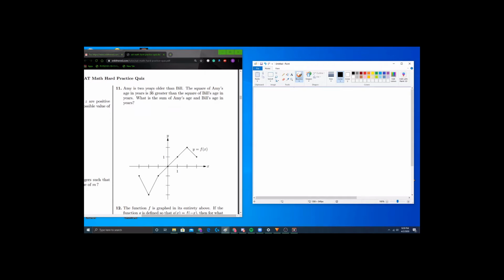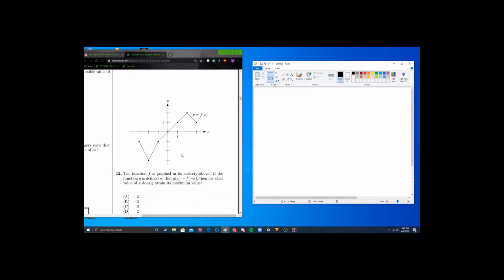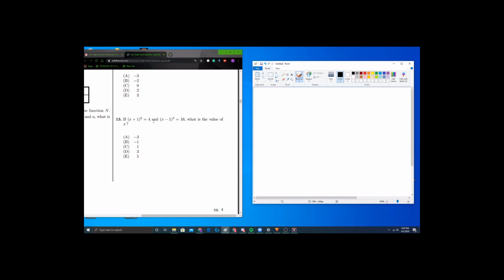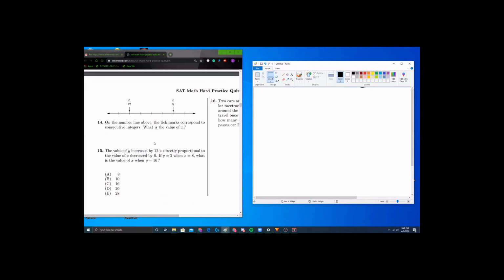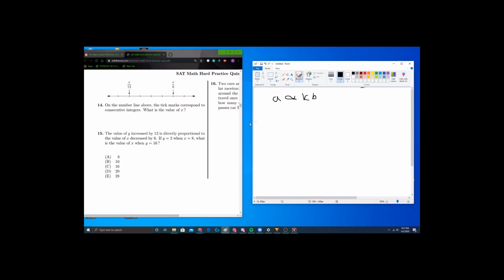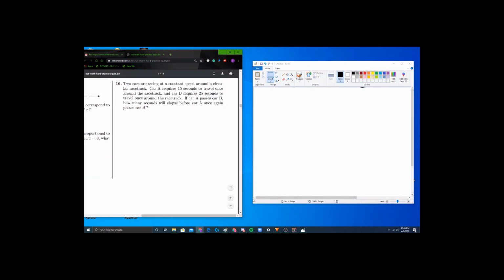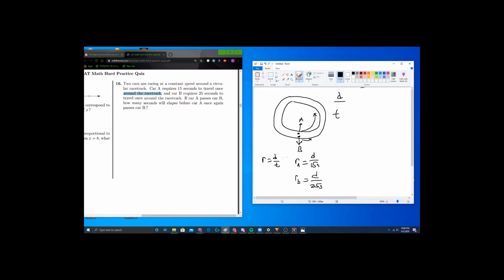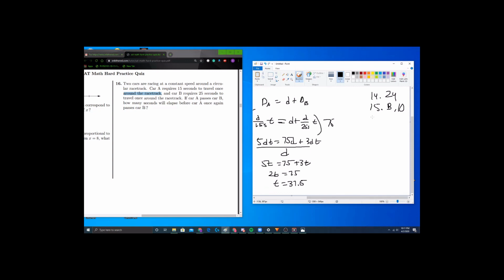Ep. 5 SAT Math Hard Level, Algebra and Functions 11 - 16